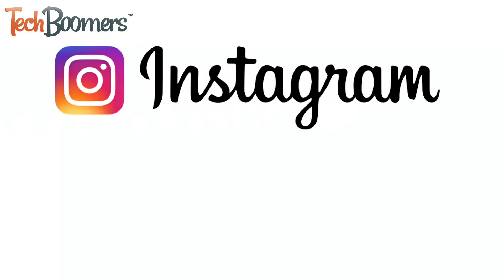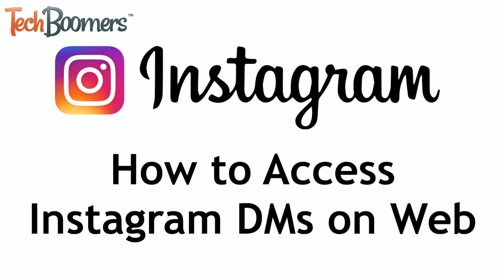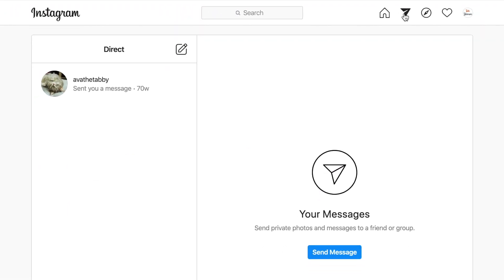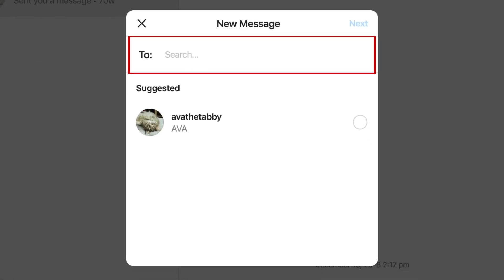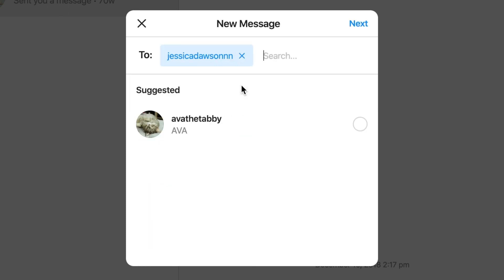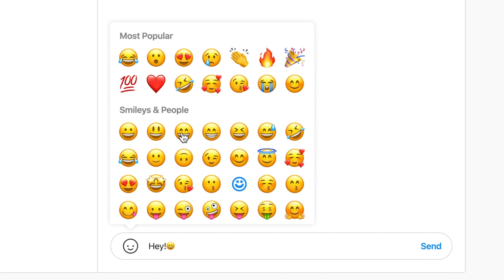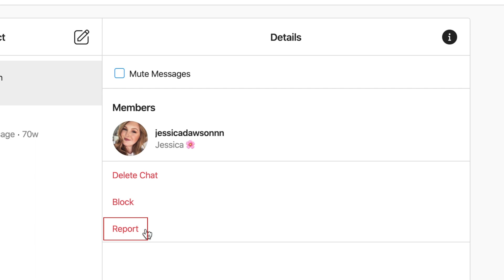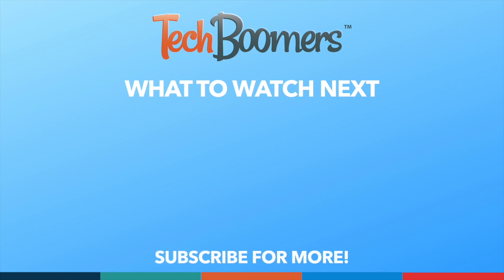How to Access Instagram DMs on Web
Instagram has finally updated their desktop site to allow users to access their direct messages outside of the mobile app. Watch this video to learn how to access your Instagram direct messages on your computer.

To begin, go to Instagram.com in your browser and log in to your Instagram account. Then, click the paper airplane icon in the top right corner to access your direct message inbox. On the left, you’ll see a list of all your existing conversations. Click on any of these to open a conversation and continue it.

To start a new conversation, tap the new chat icon at the top of the left panel. Type in the username of the person or people you want to start a chat with. Click on their name when it appears in the search list. Then click Next. Using the text box at the bottom, you can then type in a message, send emojis, photos and hearts. If you click the i button in the top right corner, you can delete this conversation, mute notifications from this conversation, or block or report the person you’re talking to.